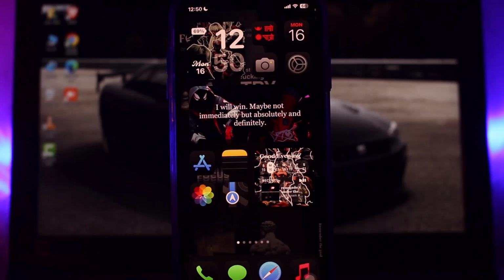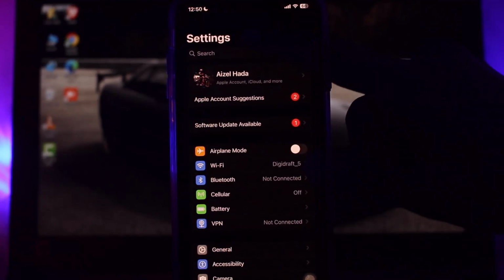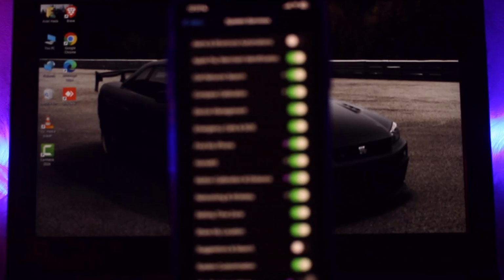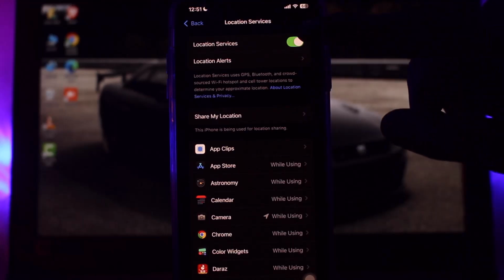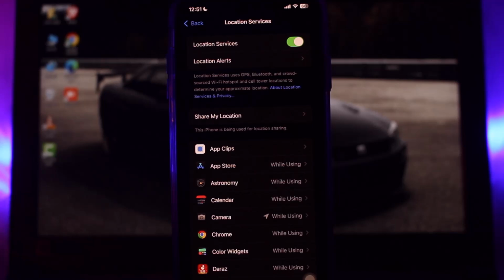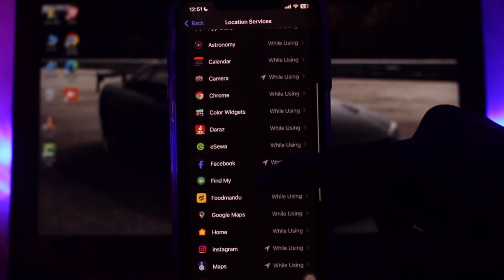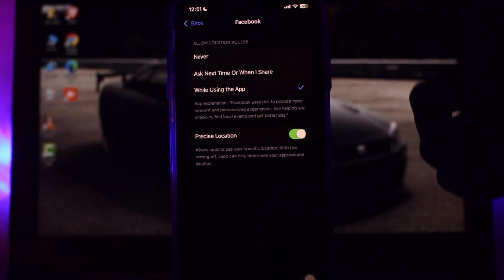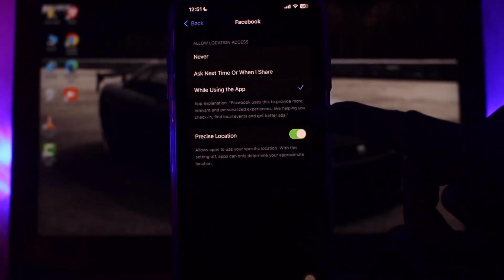Troubleshooting PrizePicks Location Errors: A Step-by-Step Guide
Facing location issues on PrizePicks? Learn how to fix geolocation errors with this detailed guide. From enabling location services and troubleshooting VPN conflicts to ensuring app permissions are set correctly, get back to making picks hassle-free. Stay compliant and make sure your location checks pass every time!